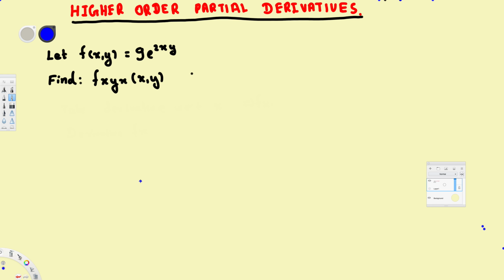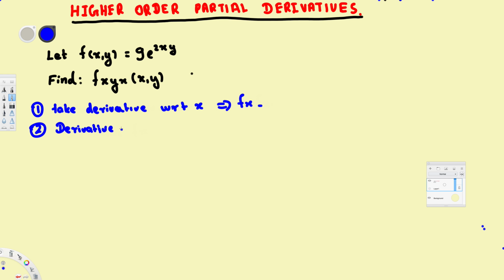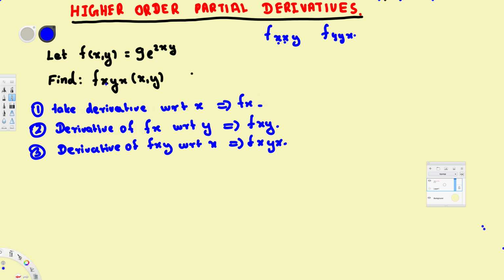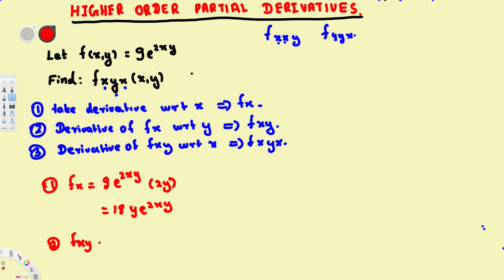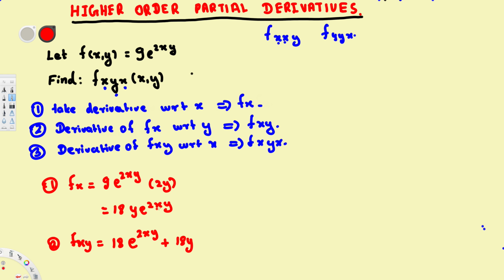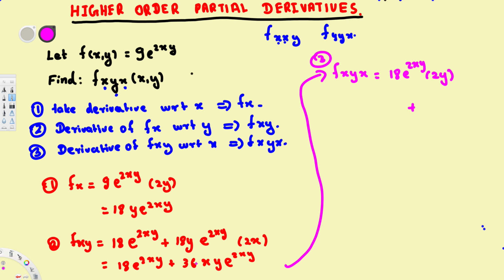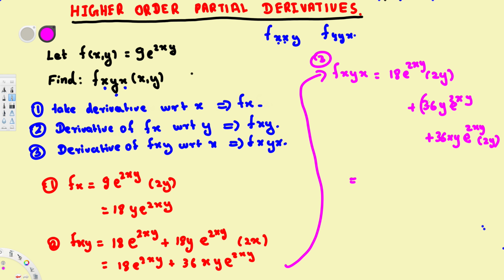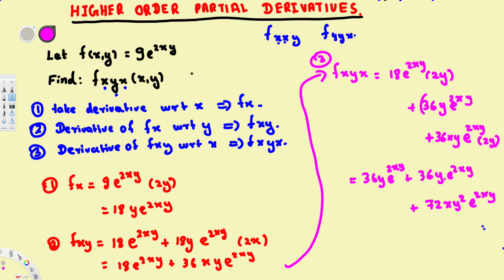Vector calculus : Higher Order Partial Derivatives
Calculus: Higher Order Partial Derivatives. In this video, I briefly discuss the notation for higher order partial derivatives and do an example of finding a 3rd partial derivative.